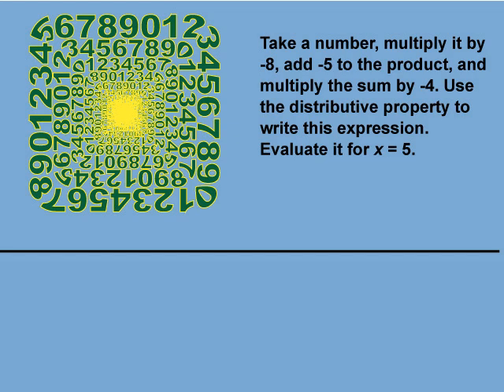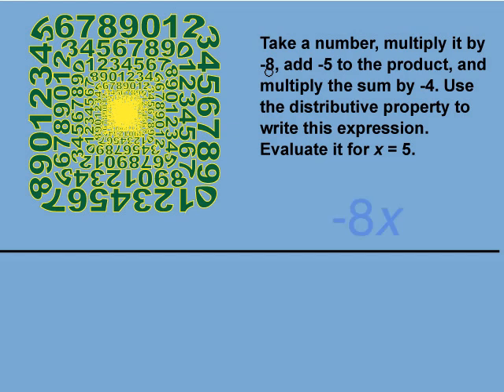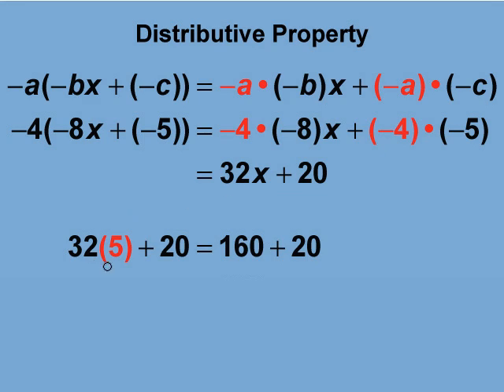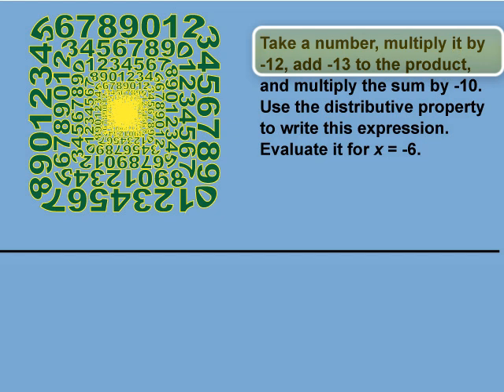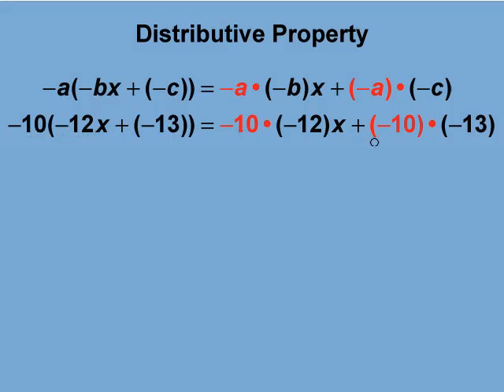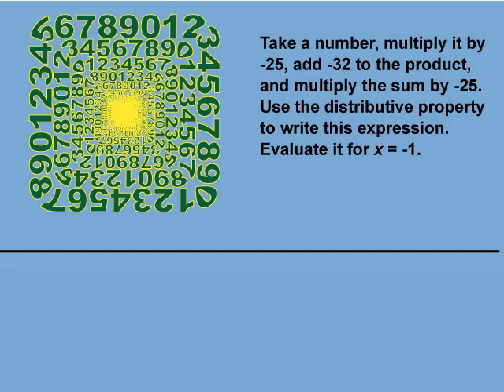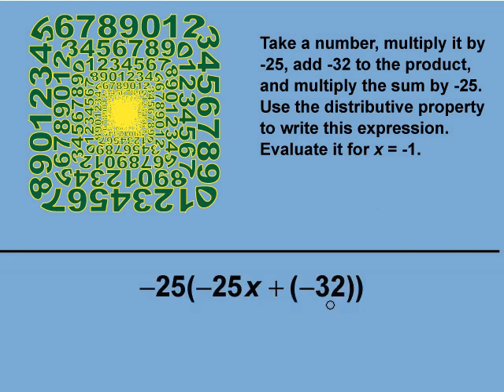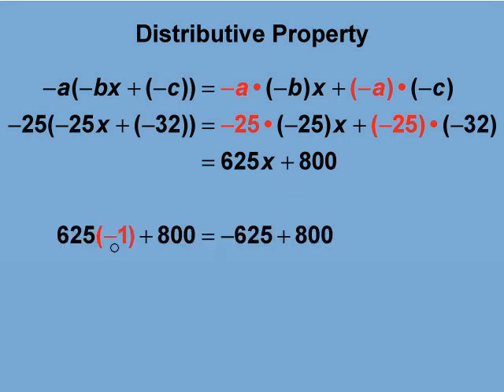Math Video Tutorial: The Distributive Property: Video 15